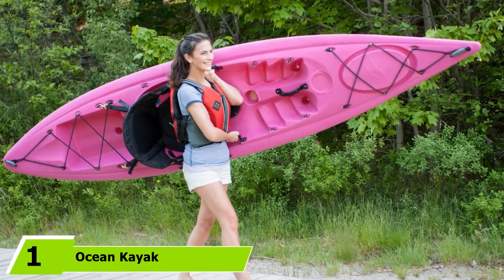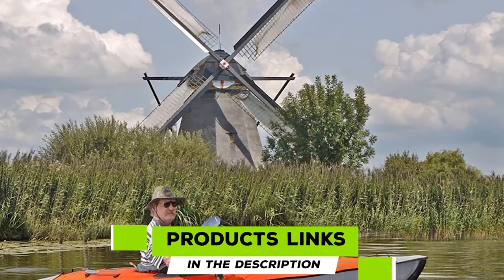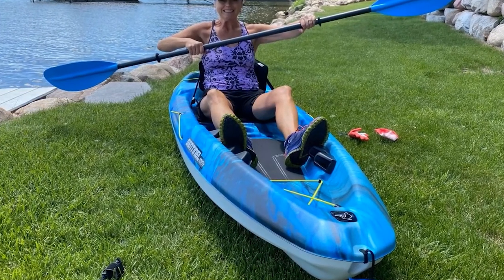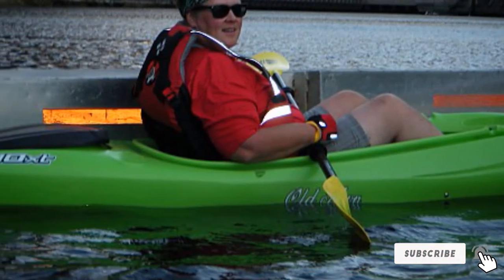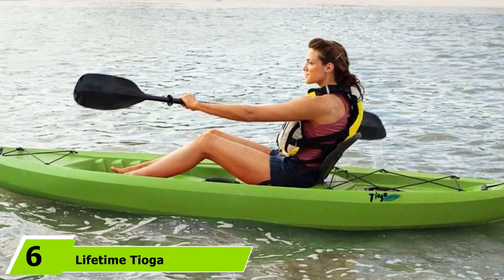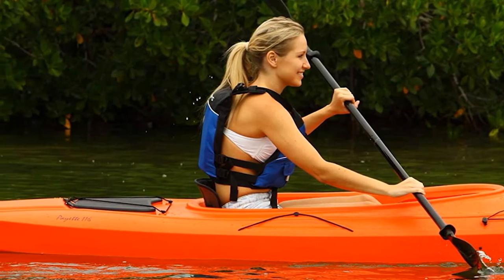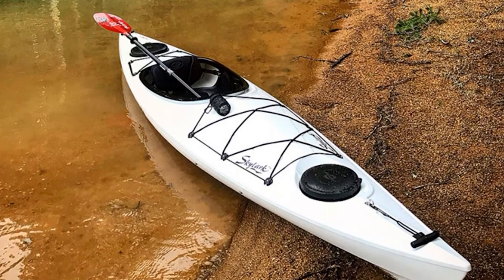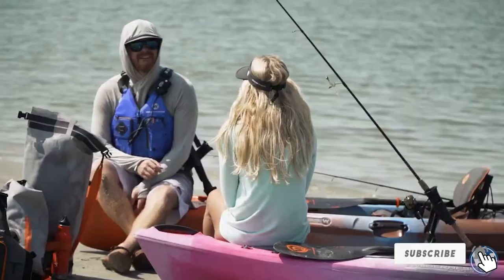Best Women’s Kayak In 2024 - Top 10 Women’s Kayaks Review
Links to the best Women’s Kayak we listed in today's Women’s Kayak review video:

1 . Ocean Kayak Women’s Venus Sit-On-Top Kayak
2 . Advanced Elements AdvancedFrame Inflatable Kayak
3 . Pelican Sentinel 100X Sit-on-Top Kayak
4 . Old Town Vapor Kayak
5 . Wilderness Systems Aspire Recreational Kayak
6 . Lifetime Tioga Sit-On-Top Kayak
7 . Lifetime 90899 Payette Sit-in Kayak
8 . Eddyline Sandpiper Kayak
9 . Wilderness Systems Tarpon 105 Sit-On-Top Kayak
10 . Vibe Kayaks Yellowfin 100

What is the Best Women’s Kayak in 2024?

In today's video we reviewed the top 10 best Women’s Kayaks on the market in 2024. We made this list based on our personal opinion and we ranked them in no particular order, after doing our research based on their prices, quality, durability, brand reputation and many more.

After watching this video you will know which are the best budget, top selling and top rated Women’s Kayak on the market today.

If you choose from this list you can be sure that you buy one of the best Women’s Kayaks available today.